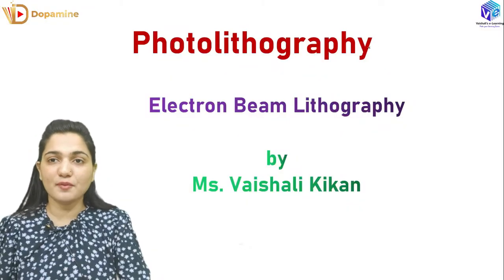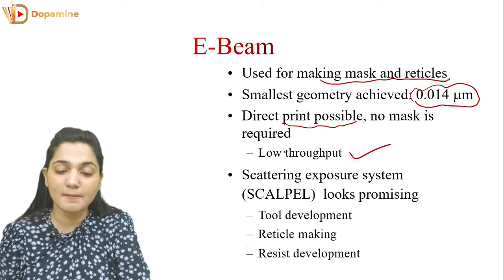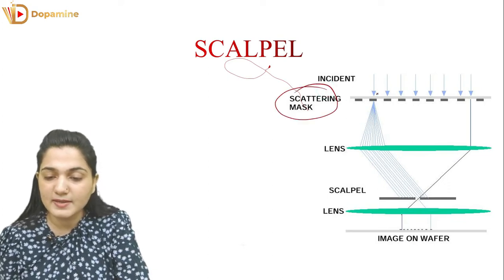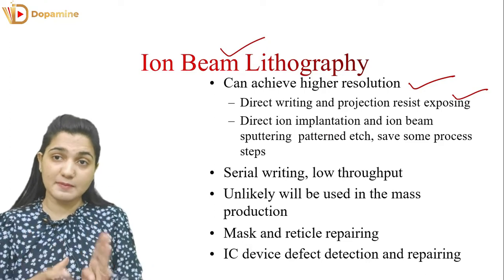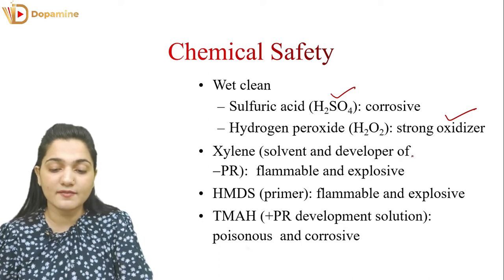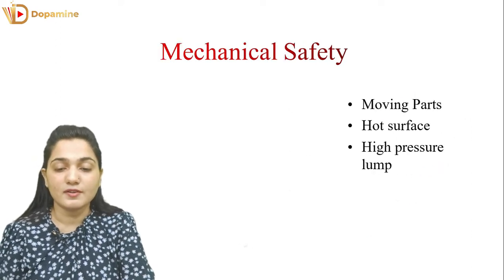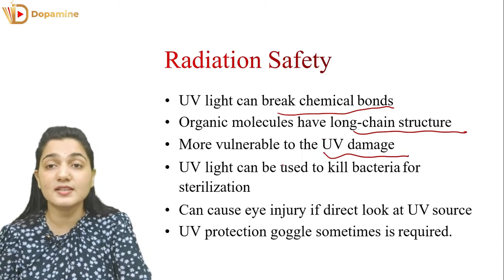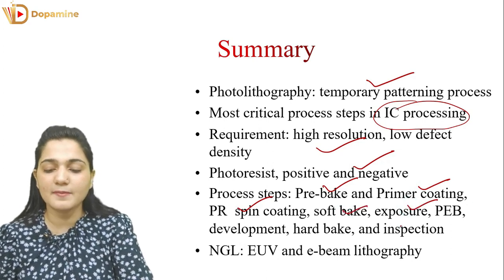EBL | Electron Beam Lithography| Photolithography | VLSI Technology